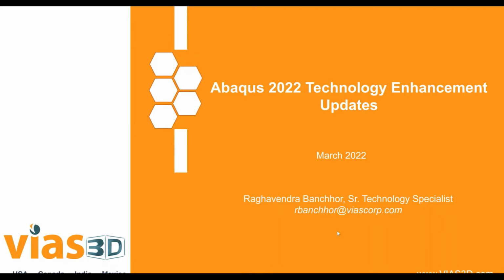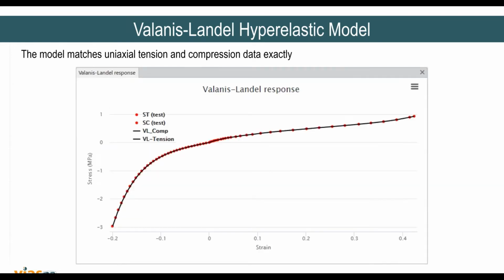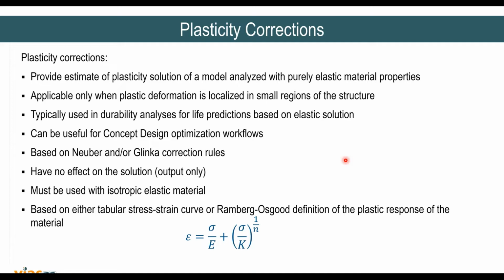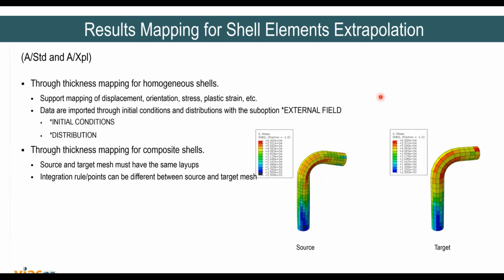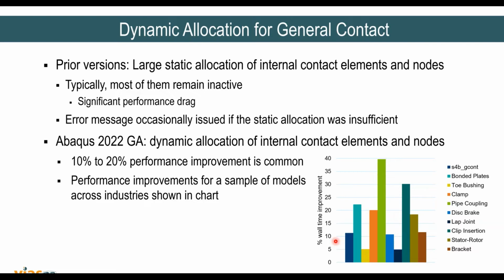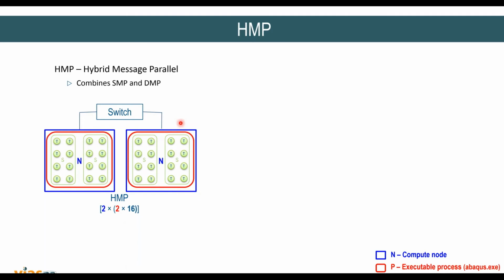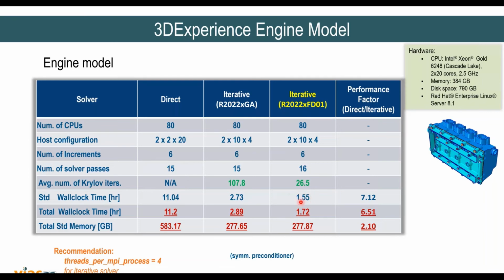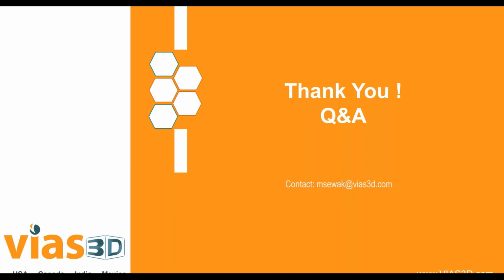Abaqus 2022 Technology Enhancement Updates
The Abaqus Unified FEA product suite offers a complete solution for realistic structural simulation covering both routine and advanced workflows across the range of industrial applications. Best-in-class companies are taking advantage of Abaqus Unified FEA to consolidate their tools, reduce costs, increase efficiency, and gain a competitive advantage. This video highlights some of the technology updates & new features in Abaqus 2022 that expand the scope of Abaqus structural simulation across the entire range of industries.